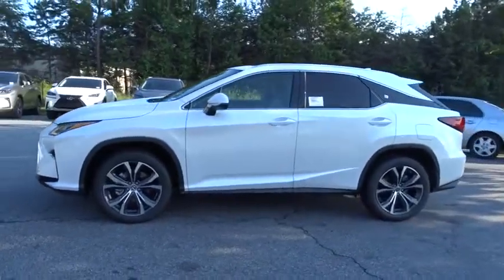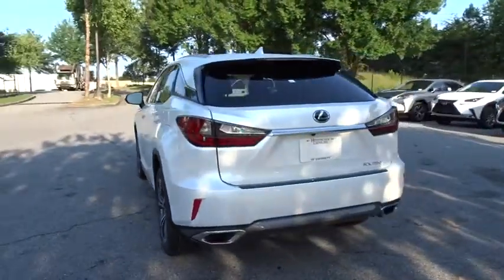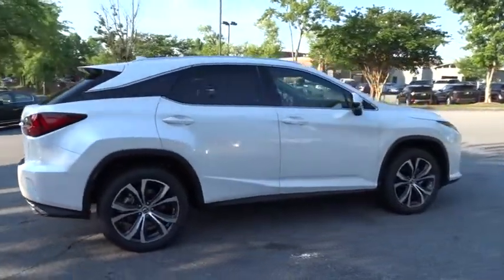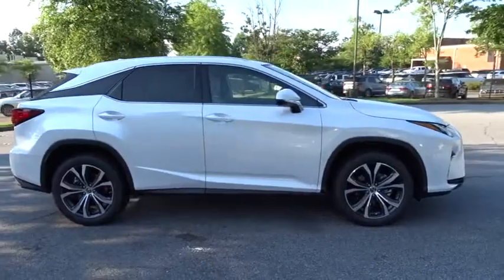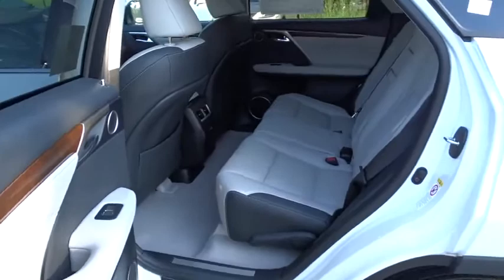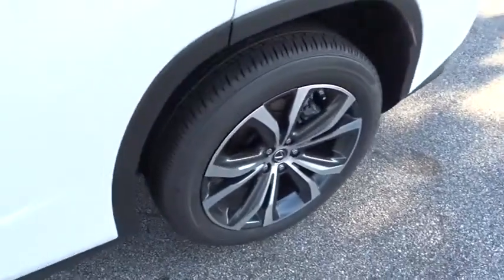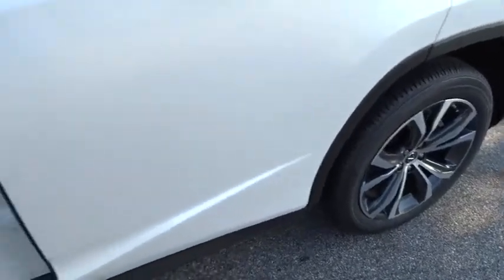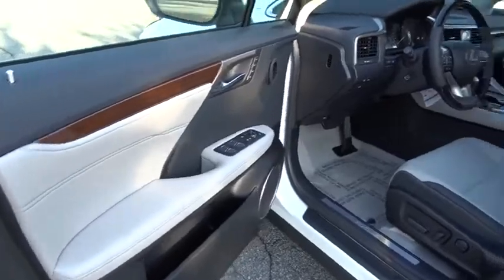2018 Lexus RX Duluth, Johns Creek, Buford, Suwannee, Lawrenceville, GA G180895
2018 Lexus RX 350 - Stock#: G180895 - VIN#: 2T2ZZMCA5JC106567

PREMIUM PACKAGE  -inc: walnut without illumination door trim  Power Folding Electrochromic Mirror w/Memory  power fold and memory  Rear Armrest Storage Compartment  Driver Seat Memory w/3 Settings  driver's seat Easy Exit (auto away/return)  Steering Wheel Memory,CARGO NET,ACCESSORY PACKAGE  -inc: Cargo Net  Carpet Cargo Mat  Key Gloves  Alloy Wheel Locks,BLIND SPOT MONITOR W/REAR CROSS TRAFFIC ALERT  -inc: intelligence clearance and back sonar  and lane change assist,WOOD & LEATHER HEATED STEERING WHEEL,WHEELS: 20 X 8 SPLIT 5-SPOKE DARK SILVER  -inc: machined finish  Tires: P235/55R20 M+S,ALLOY WHEEL LOCKS,12.3 NAVIGATION SYSTEM  -inc: advanced voice command casual-language voice recognition system  remote touch navigation controller  HD Radio w/iTunes tagging  SiriusXM NavTraffic  NavWeather  Sports  Stocks and Fuel Prices (1-year trial data subscription included) and Electro Multi Vision (EMV) display  Lexus Enform Destination Assist  Lexus Enform App Suite  destination search  Yelp  iHeartRadio  Facebook Places  Movietickets.com  OpenTable  Pandora  Slacker  stocks  fuel prices and sports  Single-Disc DVD Changer,CARPET CARGO MAT,TOUCH-FREE POWER REAR DOOR,ALL-WEATHER FLOOR LINERS W/CARGO MAT,HEATED & VENTILATED FRONT SEATS,POWER TILT & SLIDE MOONROOF  -inc: roof rail,3500 LBS TOW PREP PACKAGE  -inc: Heavy Duty Radiator  Transmission Cooler  Heavy Duty Alternator,KEY GLOVES,Front Wheel Drive,Power Steering,ABS,4-Wheel Disc Brakes,Brake Assist,Aluminum Wheels,Tires - Front On/Off Road,Tires - Front Performance,Tires - Rear Performance,Temporary Spare Tire,Heated Mirrors,Power Mirror(s),Integrated Turn Signal Mirrors,Rear Defrost,Privacy Glass,Intermittent Wipers,Variable Speed Intermittent Wipers,Rain Sensing Wipers,Rear Spoiler,Remote Trunk Release,Power Liftgate,Power Door Locks,Daytime Running Lights,Automatic Headlights,Fog Lamps,AM/FM Stereo,CD Player,Satellite Radio,MP3 Player,Bluetooth Connection,Auxiliary Audio Input,HD Radio,Smart Device Integration,Steering Wheel Audio Controls,Hard Disk Drive Media Storage,Power Driver Seat,Power Passenger Seat,Bucket Seats,Driver Adjustable Lumbar,Passenger Adjustable Lumbar,Pass-Through Rear Seat,Rear Bench Seat,Adjustable Steering Wheel,Trip Computer,Power Windows,Leather Steering Wheel,Keyless Entry,Keyless Start,Universal Garage Door Opener,Cruise Control,Adaptive Cruise Control,Climate Control,Multi-Zone A/C,Premium Synthetic Seats,Auto-Dimming Rearview Mirror,Driver Vanity Mirror,Passenger Vanity Mirror,Driver Illuminated Vanity Mirror,Passenger Illuminated Visor Mirror,Floor Mats,Cargo Shade,Back-Up Camera,Security System,Engine Immobilizer,Traction Control,Stability Control,Front Side Air Bag,Lane Departure Warning,Lane Keeping Assist,Tire Pressure Monitor,Driver Air Bag,Passenger Air Bag,Front Head Air Bag,Rear Head Air Bag,Passenger Air Bag Sensor,Rear Side Air Bag,Knee Air Bag,Child Safety Locks